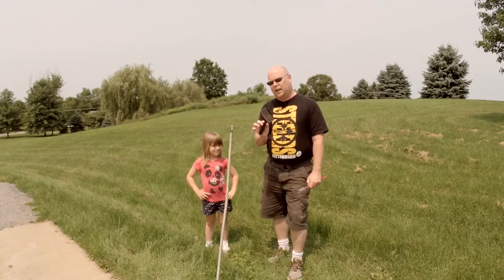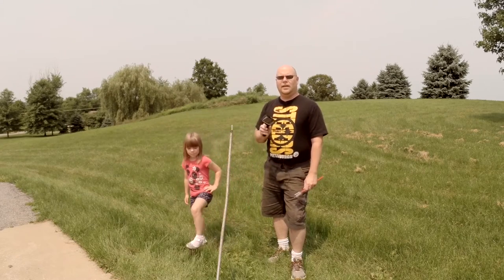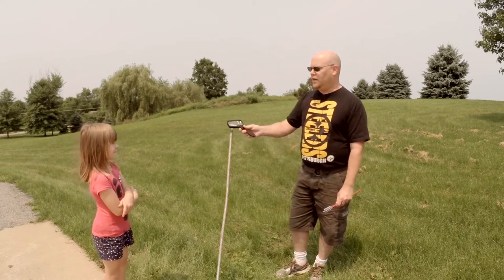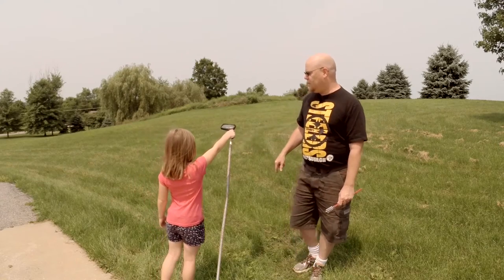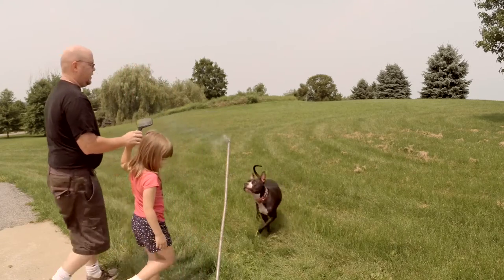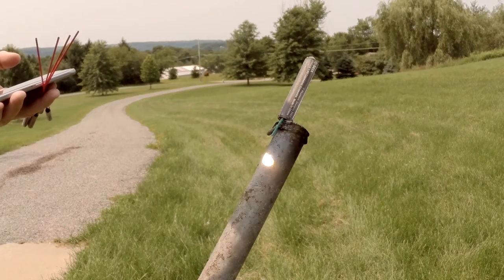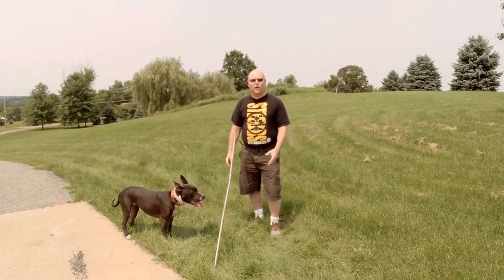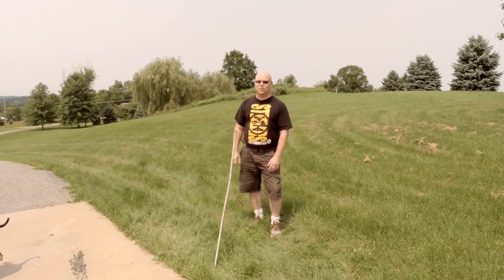Light Fireworks with the Sun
Matches and lighters aren't the safest thing in the world for kids, so I decided to go caveman tech with the bottle rockets this year.